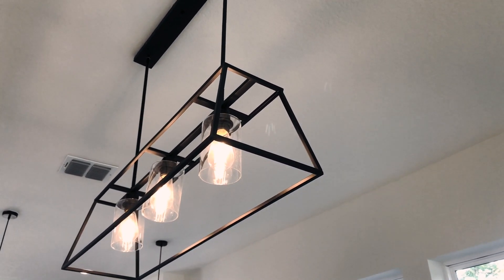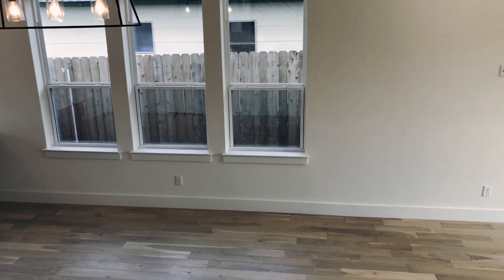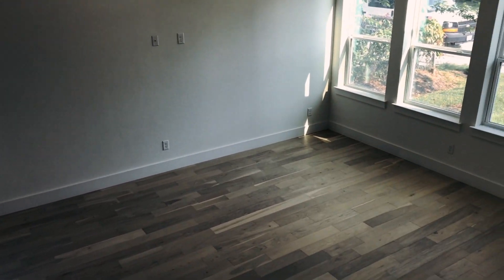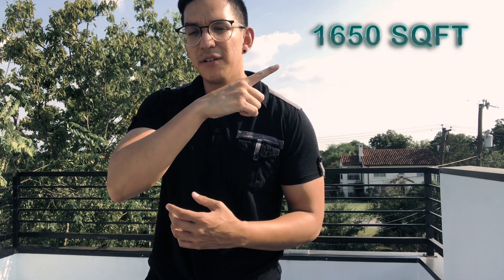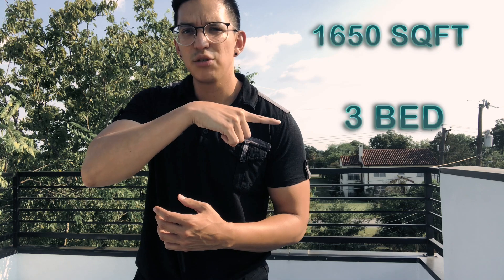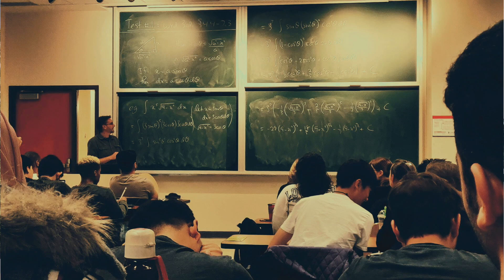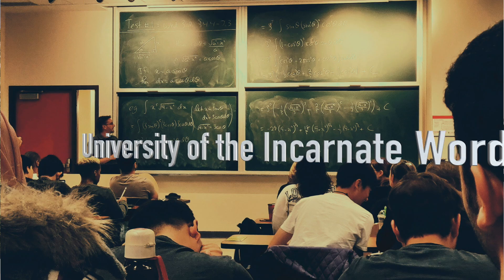CHECK OUT this Modern Townhome in downtown San Antonio, TX | Listed for $445,000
Thinking about moving to San Antonio, TX? Located near the desirable area of downtown San Antonio. You will find this modern townhouse near the well known University of Incarnate Word. Minutes away from the heart of San Antonio, TX. Walking distance to the San Antonio Botanical Garden. And a Rooftop Terrace with a view!

Location: San Antonio, TX📍

• 3 Bedrooms
• 2 1/2 Baths
• SQFT 1650

Got Questions?

Songs:

Music from Free To Use Music
Track: 'Better Days' by Emre Bayrak